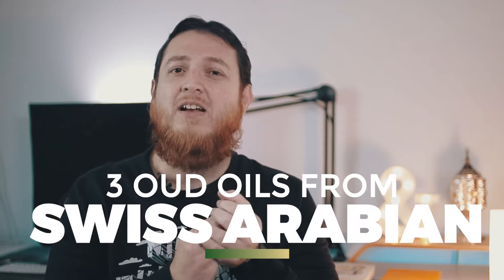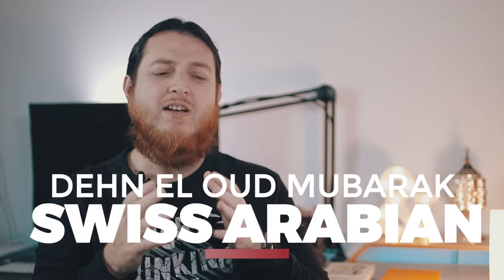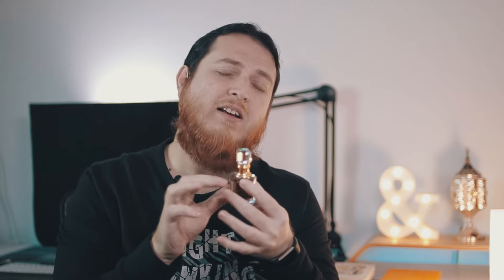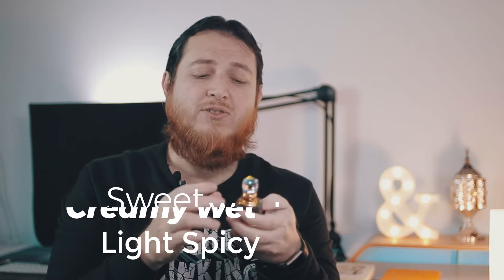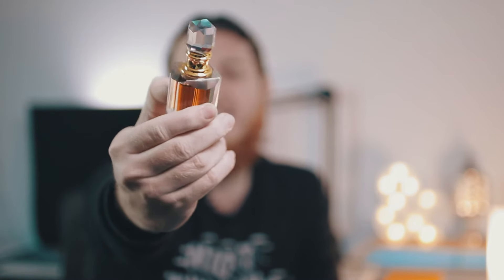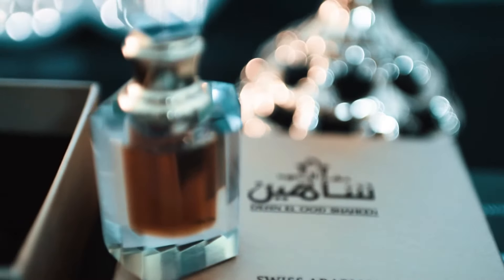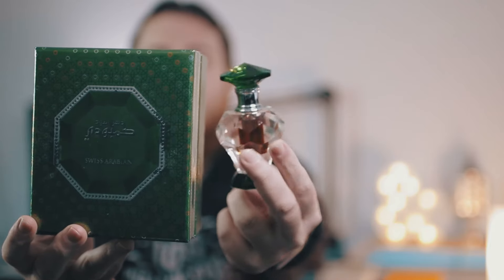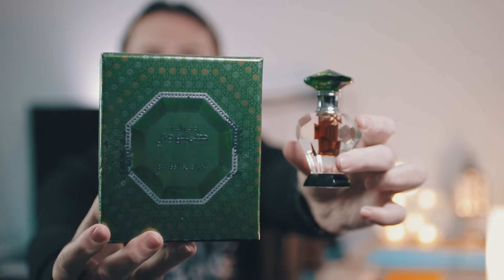Oud Mubarak vs Oud Shaheen vs Oud Cambodi by Swiss Arabian - Which one you should buy?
In this video, I will compare and review Dehn el oud oils from Swiss Arabian which are Dehn el Oud Mubarak, Dehn el Oud Shaheen and Dehn al Oud Cambodi. I would discuss which oud you should buy as a beginner and which is not for beginner oud lovers.

Chapters
0:00 Introduction
1:08 Dehn el Oud Mubarak
4:08 Dehn el Oud Shaheen
6:37 Dehn el Oud Cambodi

Buy Oud Cambodi from Amazon

Buy Oud Shaheen from Amazon

Buy Oud Mubarak from Amazon